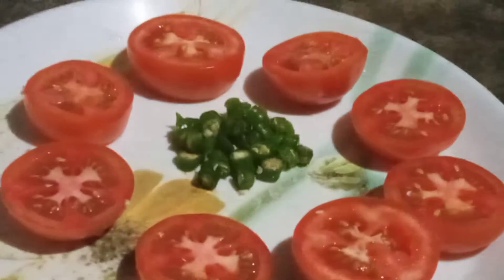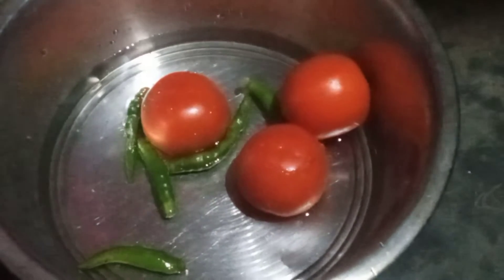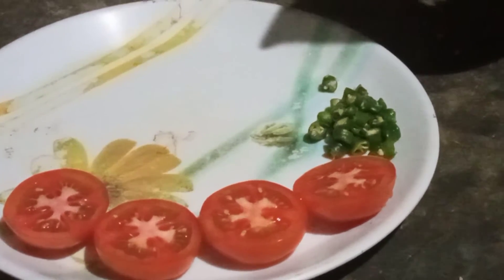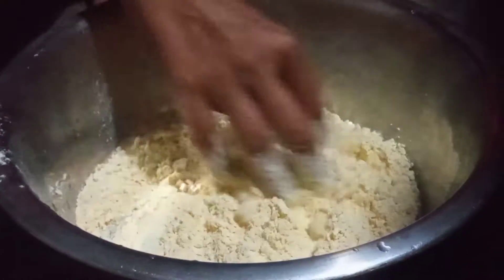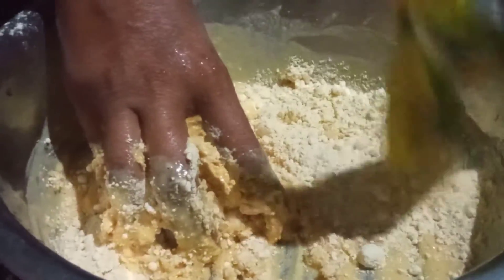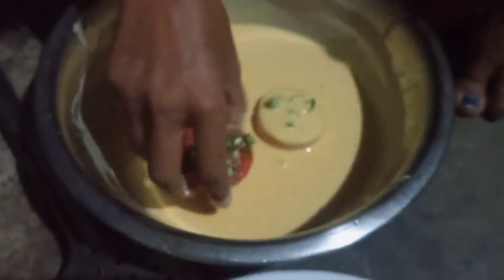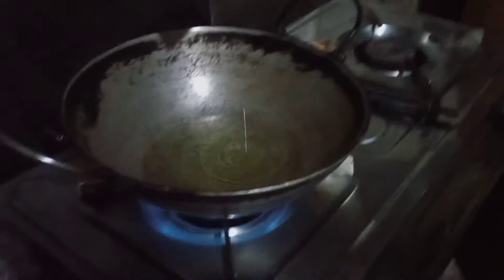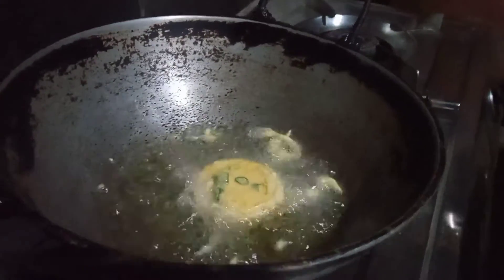Tomato chop 🍅🍅🍅🍅Tasty@Easy 😋😋 evening special 🍅🍅🍅 simple recipe 😋😋😋😋only Indian Food 😋 😋😋😋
Tomato chop 🍅🍅 simple recipe tomara sobay banate parbe 😋😋😋 tasty @Easy 😋😋😋 try koro 🍅 only Indian Food 😋by  :*Tanu Anu cooking channel